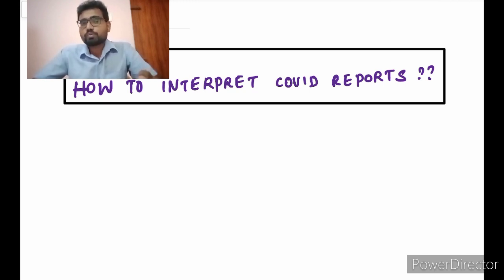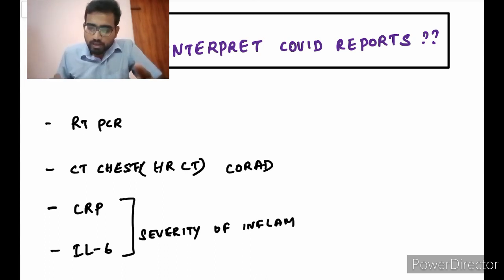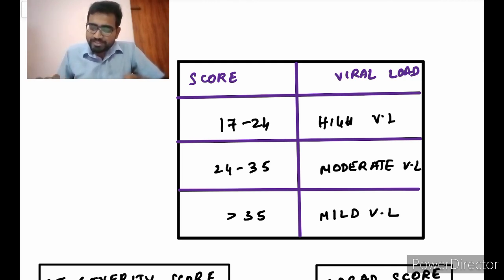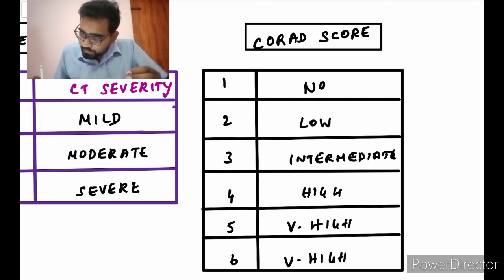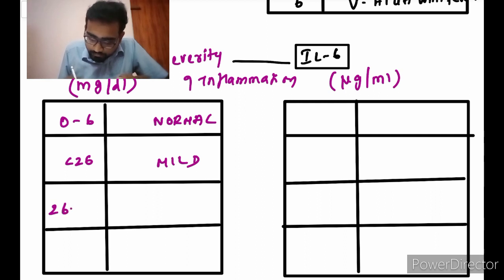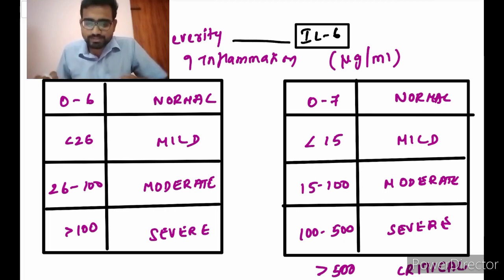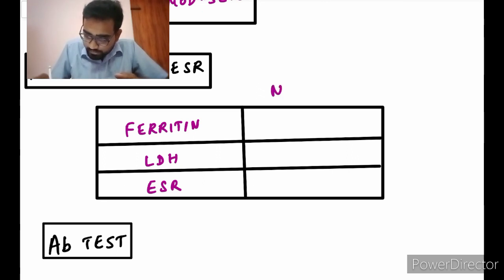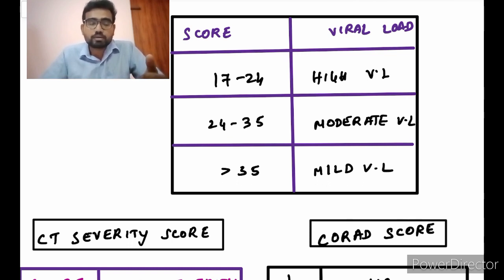HOW TO INTERPRET COVID REPORTS|NEET MDS|Dr.Vikram C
These are the various investigations and their interpretations for covid 19 and they can be a potential mcq for the upcoming INI CET and NEET exams
Join our telegram group for discussions and to clarify your doubts with more than 15 specialists in our group